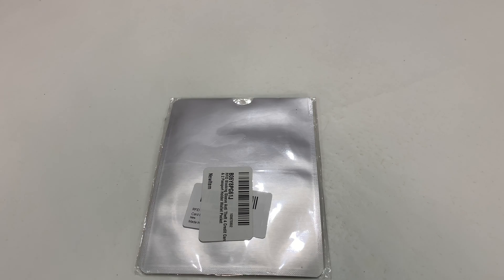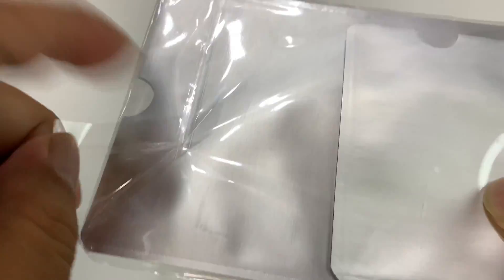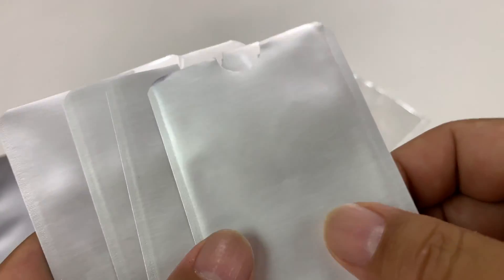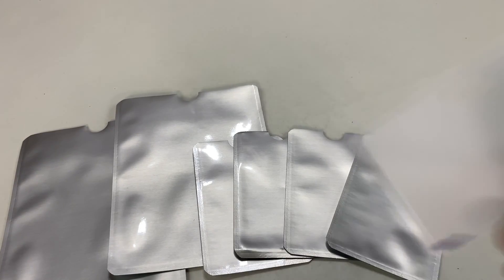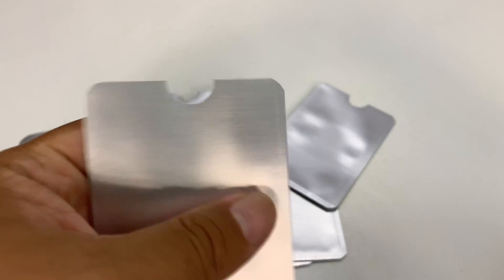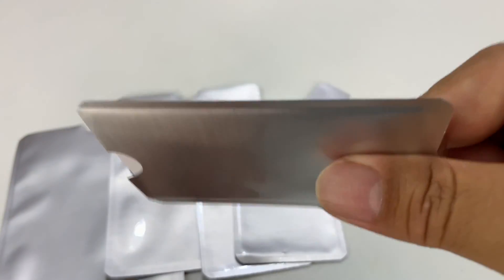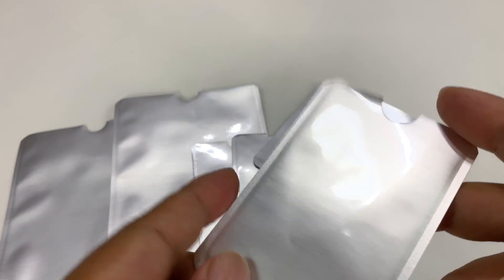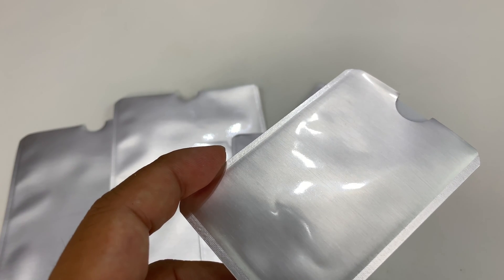Do RFID Credit Card Blocking Sleeves Work?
RFID Blocking Sleeve Anti Theft 4 Credit Card & 2 Passport Holder Wallet Pocket
by Seameseames

Protect you information: The sleeves are equipped with advanced RFID SECURE Technology, a powerful electromagnetically opaque shield, which blocks RFID signals and from unauthorized scans. Protects passports, credit cards, debit cards, ATM cards, driver's licenses, transit cards ,Metal shielding block UHF 860~960MHz & HF 13.56MHz frequencies, and so on.
Simply slim design: Only 6.4* 9.3cm card protector, 10.6*13.5cm passport protector. No cutting or modification required. It is slim enough to fit into credit card slots in wallets, handbags, travel bags and smartphone cases.
Water, tear resistant: Enduring resistant material to stand tears and punctures. suitable for daily use. They're even waterproof, so you don't have to worry about them.
Easy to test: To check if the Sleeves are working, please just test it with your job card, or other big-box retail store and try them out on the checkout scanner.

Nowadays, More and more credit cards and passport have RFID chips.
To protect your valuable information from stealing, it is a good choice to have this RFID credit card secure protector and passport holder. It is valid to avoid unauthorized scans and block the ability to scan account numbers, PIN numbers, license numbers, names, addresses, dates of birth, and much more.
Package included:
4* Credit Card Covers
2 * Passport Protectors
Size:
3.62 x 2.44inch for credit card holder
5.3 x 4.17 inch for passport holder Expedition Money LLC